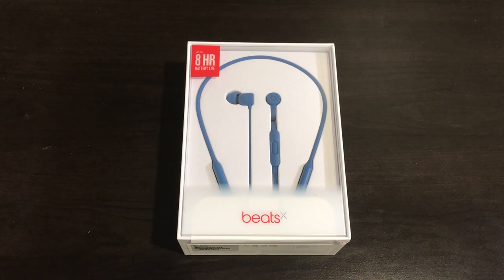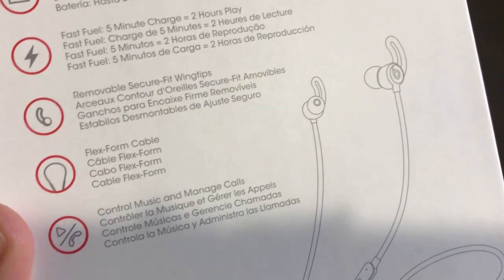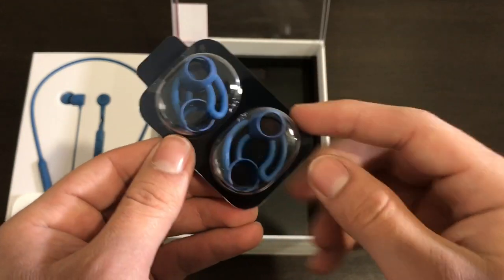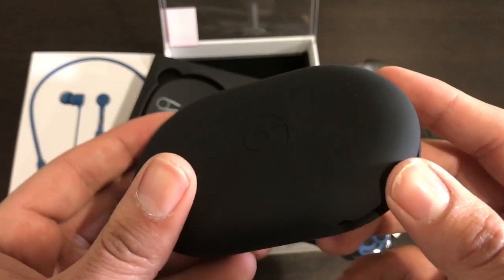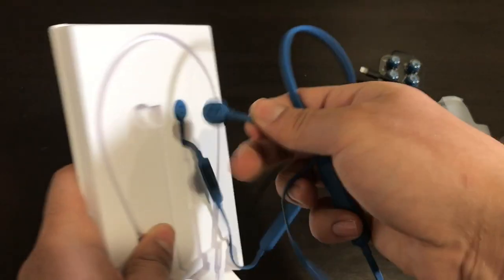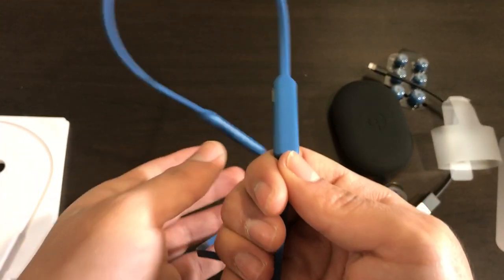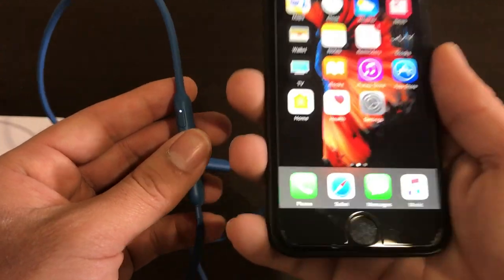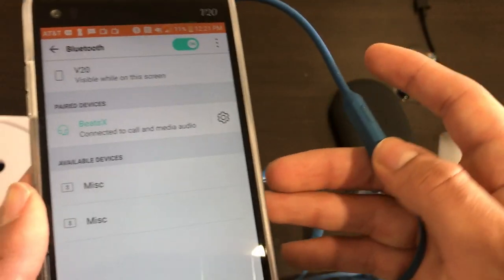BeatsX Wireless Earphones Blue Unboxing and First Look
Here we have the new Beats by Dre BeatsX Wireless Earphones in the Blue color. I'll also show you guys how to put on the wingtips.

Link for the Beats X Blue (Amazon)

- Fire Frost Tech